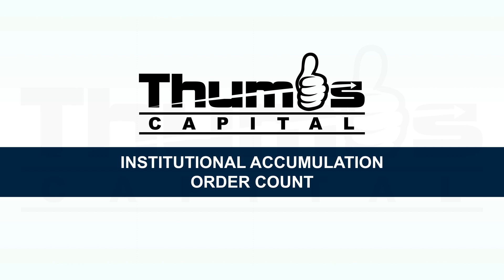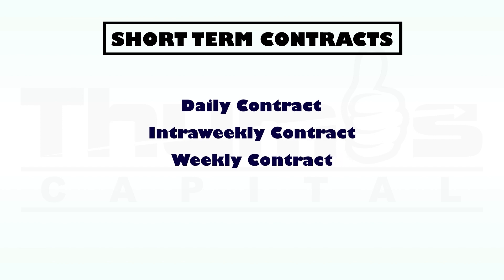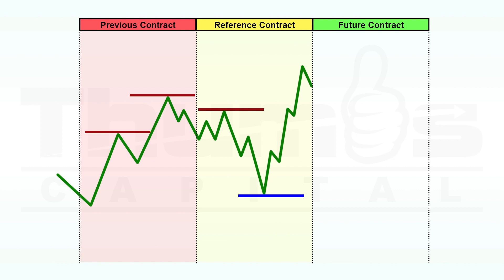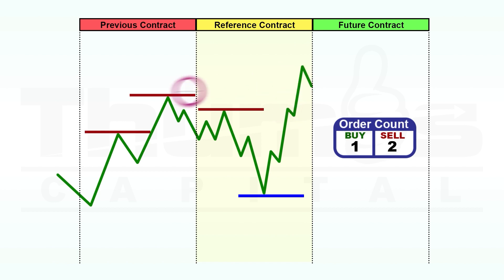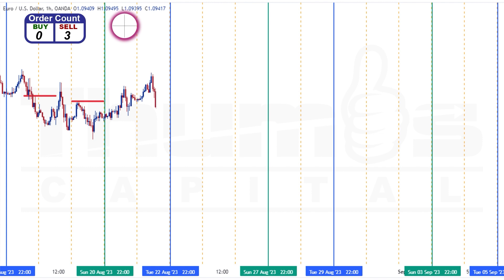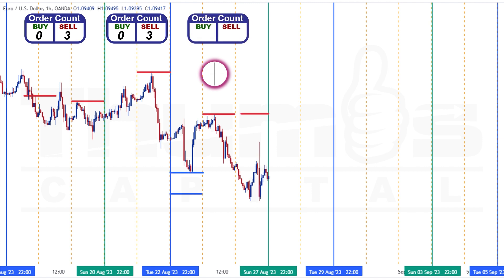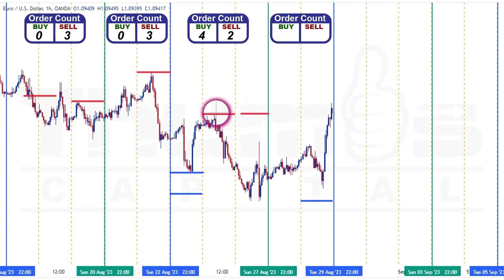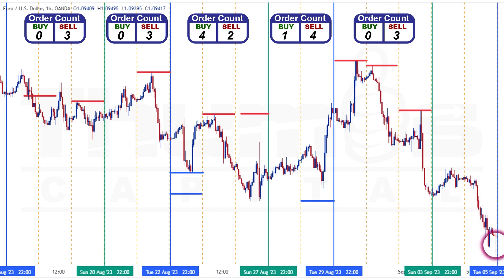Institutional Accumulation Order Count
To determine institutional bias, we use intraweek contract accumulation by institutional traders. In this video, you will learn how we do it using thumbs institutional data.